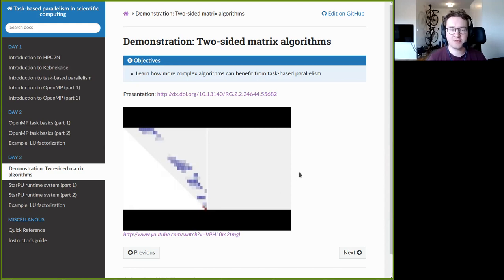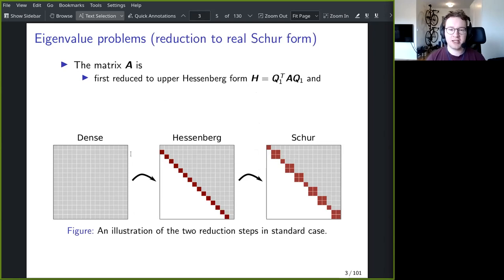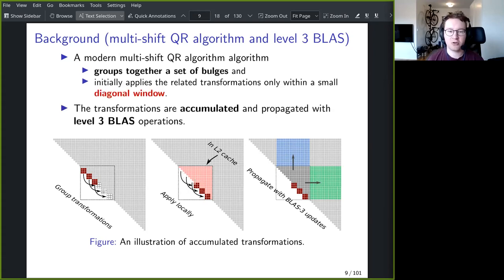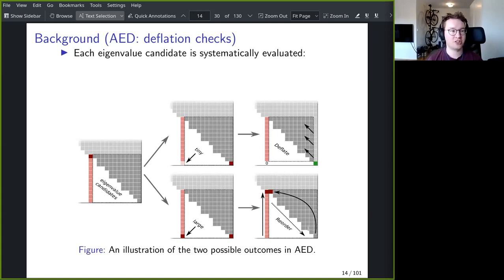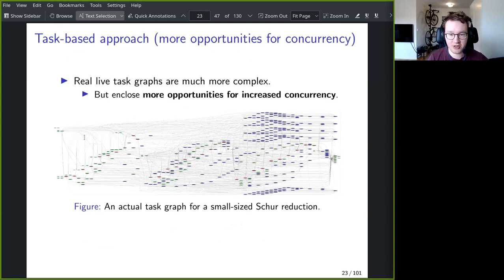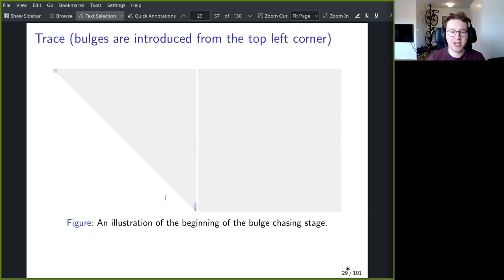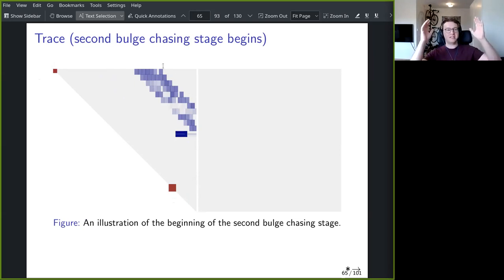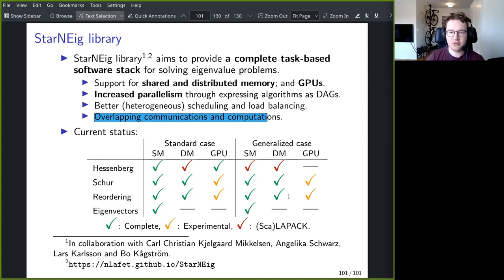Lecture 6: Demonstration: Two-sided matrix algorithms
Sixth lecture from the course "Task-based parallelism in scientific computing" which was given on 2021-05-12 by HPC2N/SNIC.

Instructor and presenter: Mirko Myllykoski, CS and HPC2N at Umeå University, Umeå, Sweden.

For those who wants to know more about StarNEig, you could read this paper:

In addition, this paper is closely related to the presentation that was given on the third day: